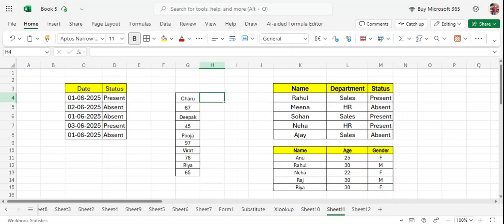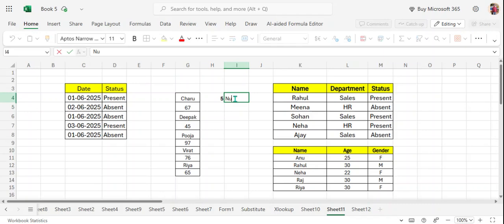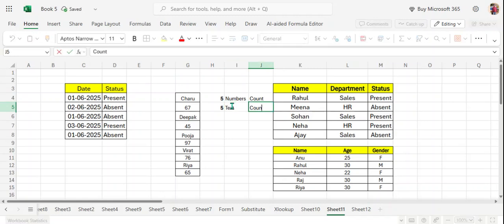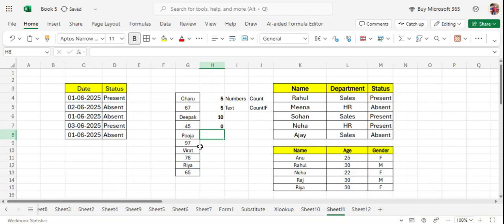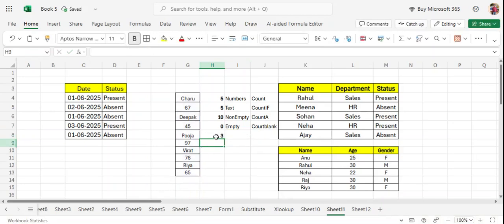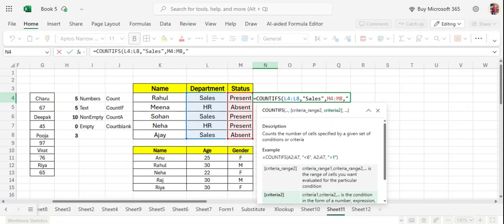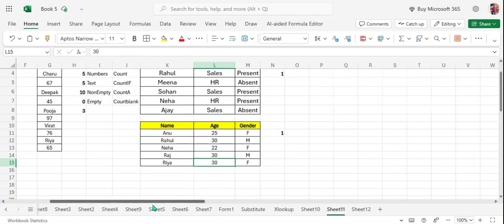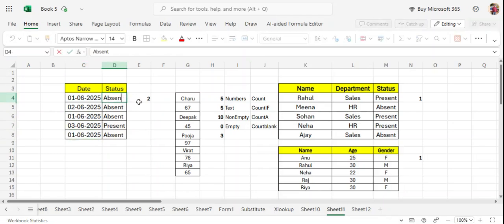Part-427 : Count Related 5 Functions Practice with examples in Excel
Check out now